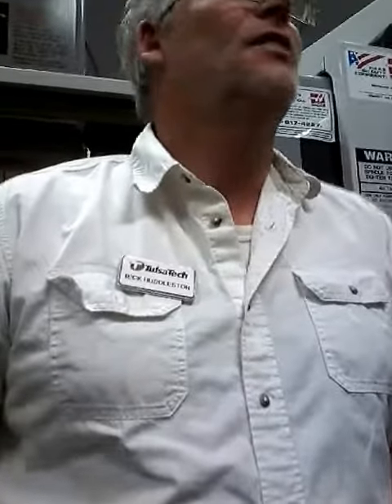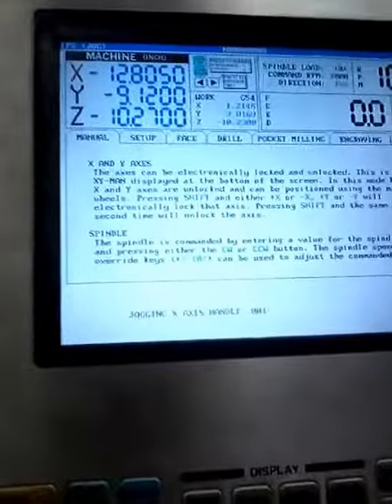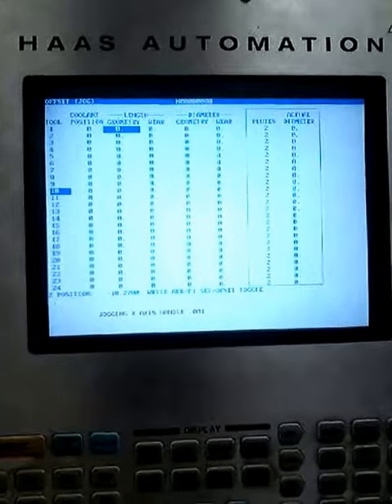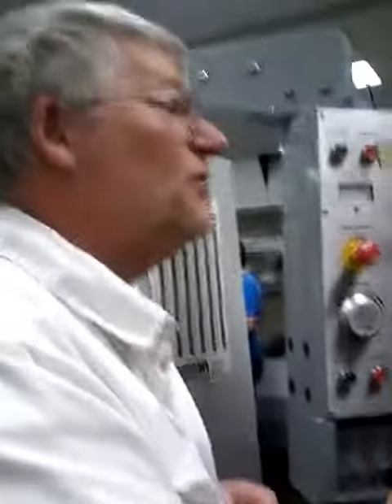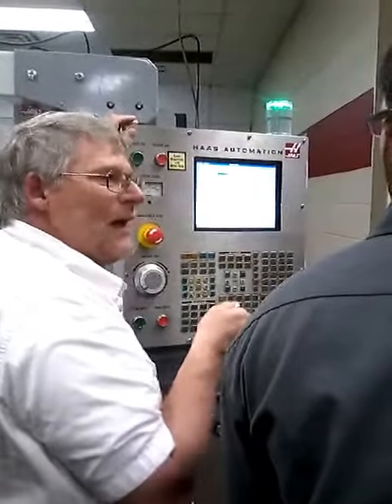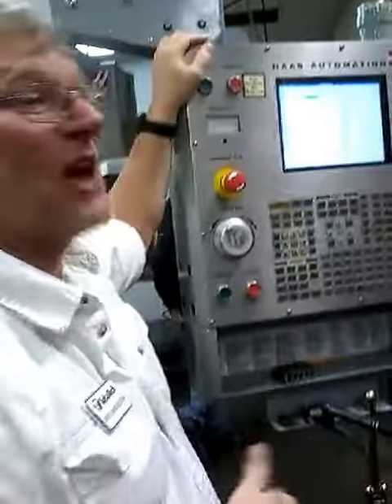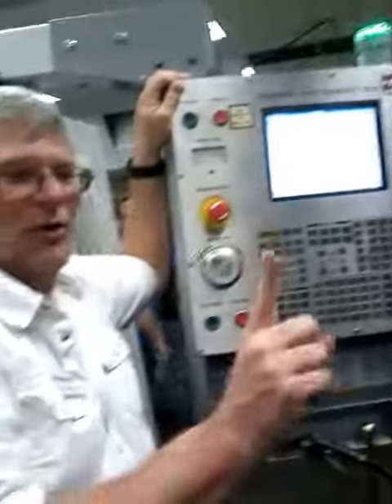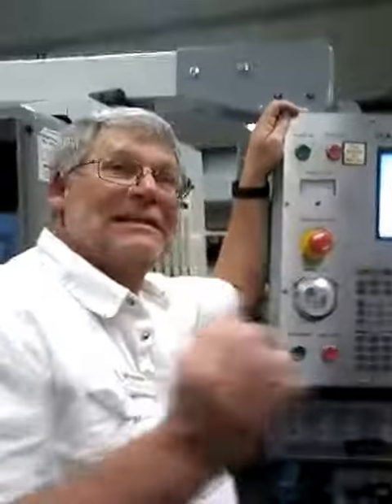Fixture Offsets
How to set fixture offsets.